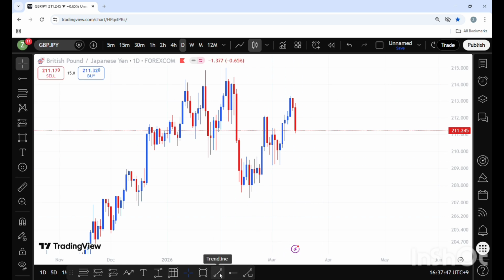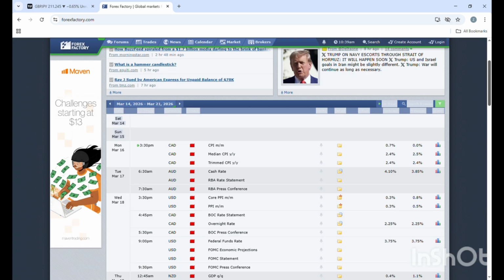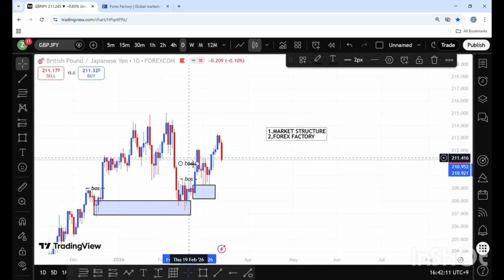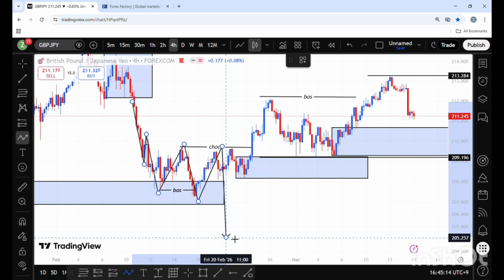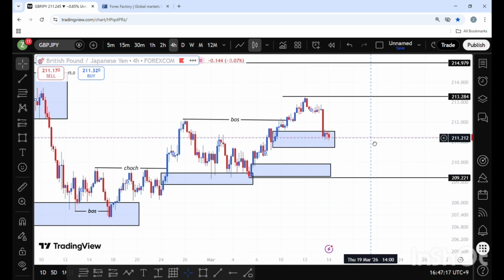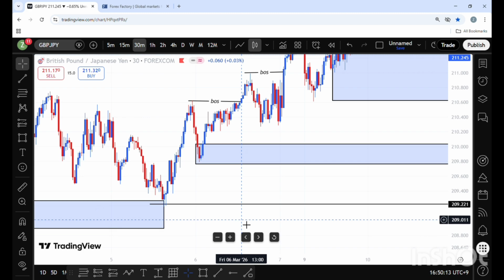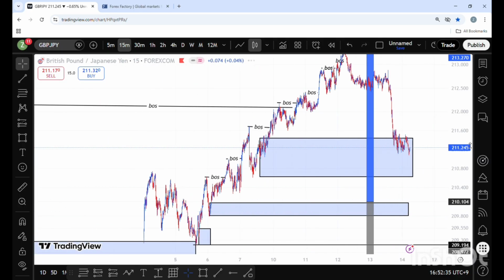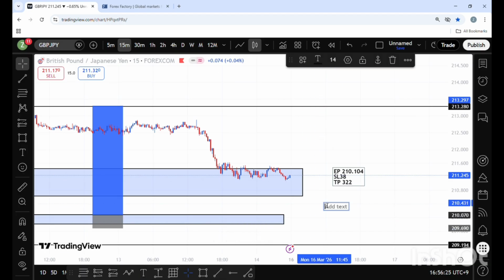HOW I DO FOREX TECHNICAL ANALYSIS(For Beginners)